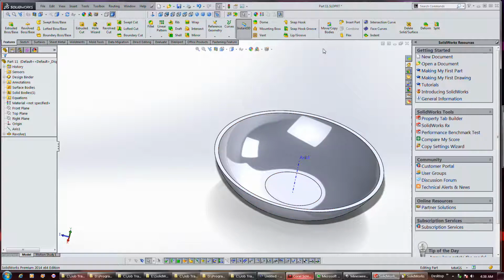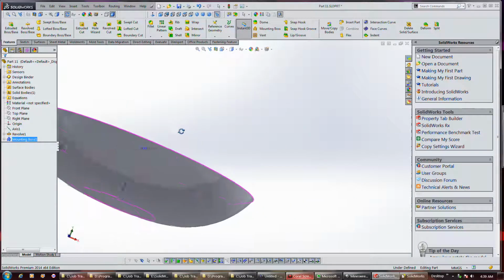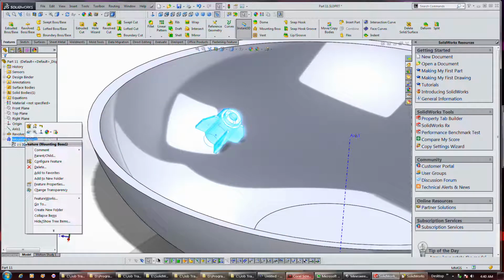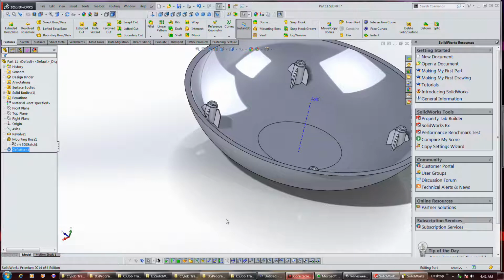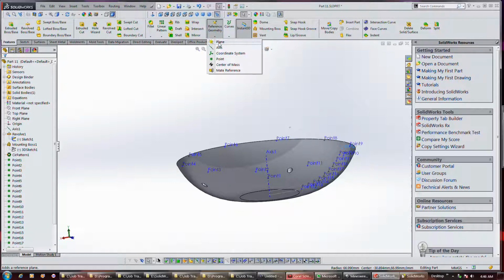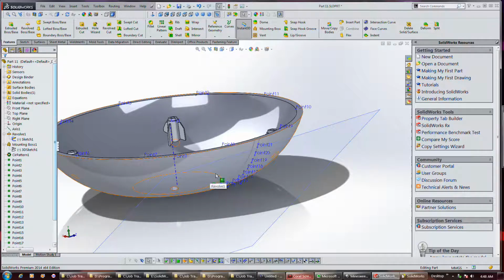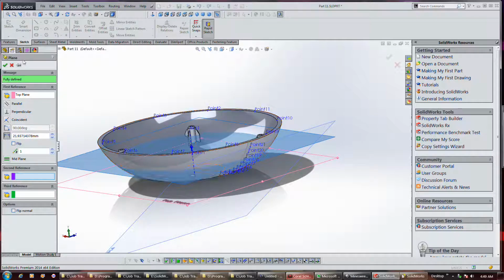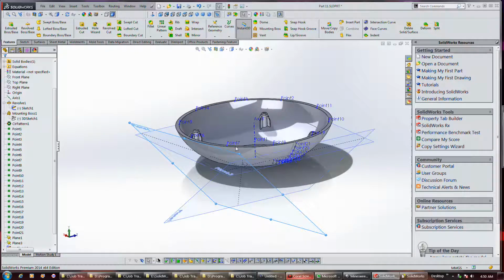Solidworks 35 P Spherical bosses & planes